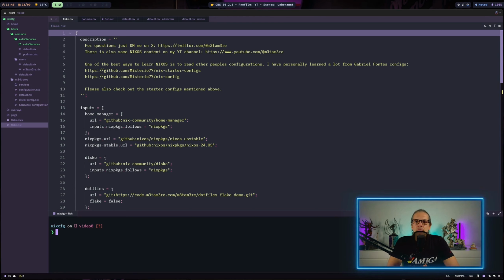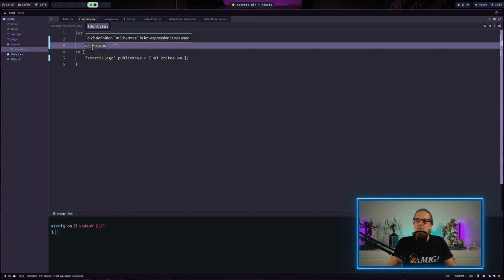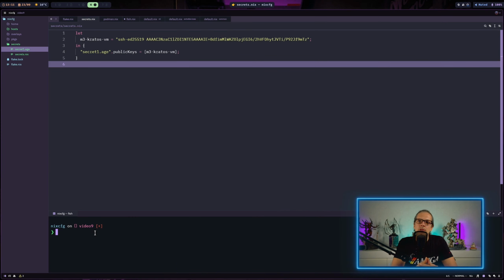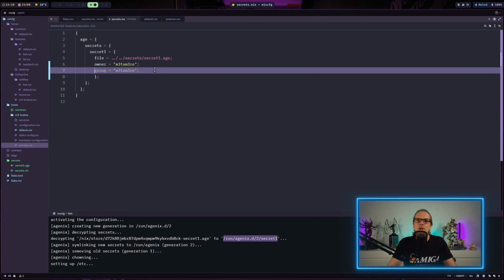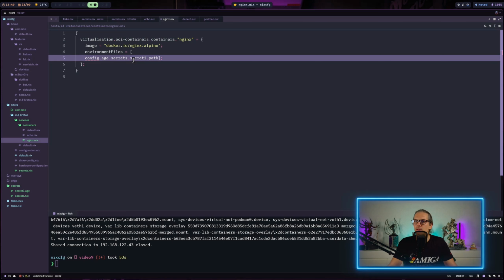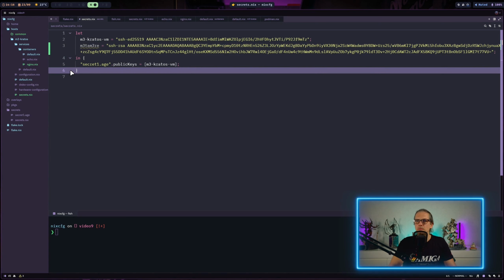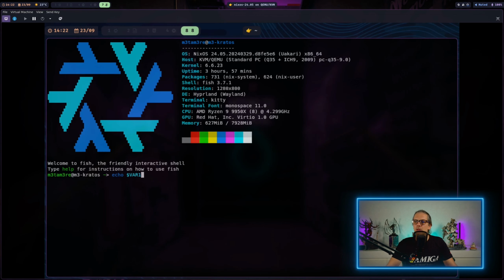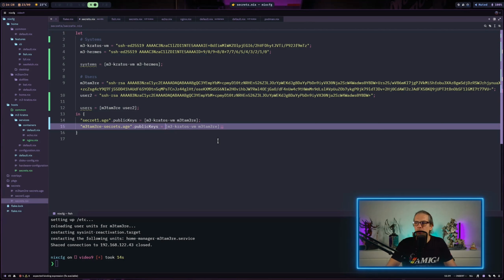Rebuilding my NixOS config - Part 9: Managing Secrets In Your Nix Configuration With Agenix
Welcome to video #9 in our advanced NixOS configuration series! In this episode, we dive into securely managing secrets in your NixOS setup using Agenix. Learn how to safely handle sensitive data like environment variables and API keys without exposing them in the Nix store. Perfect for developers, sysadmins, and anyone aiming to improve security in declarative environments.

⏱ Timeline:
00:00 Introduction to Managing Secrets in NixOS
00:13 Understanding the Problem with Nix Store
00:49 Introducing Agenix for Secure Secrets Management
01:30 Setting Up Agenix in NixOS Configuration
03:11 Creating and Encrypting Secret Files
06:10 Integrating Secrets into NixOS Configuration
09:01 Managing Permissions and Ownership of Secrets
12:00 Using Agenix with Docker Containers
14:56 Editing and Rekeying Secrets
21:13 Advanced Configuration and Conclusion

🔐 What You'll Learn:
✓ Encrypting secrets with Agenix in NixOS
✓ Securely storing secrets using SSH keys
✓ Managing secret decryption for Docker containers
✓ Providing environment variables to containers
✓ Best practices for secrets management in NixOS

Your views, comments, and shares help grow our community of NixOS enthusiasts and security experts. Let's master secrets management together!